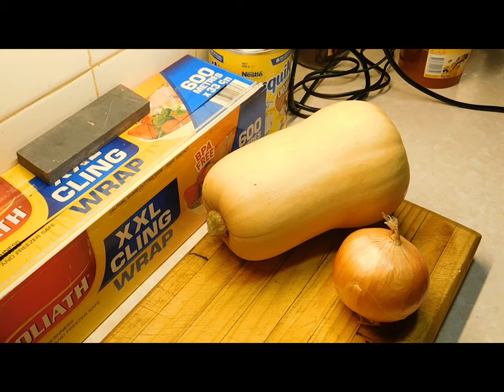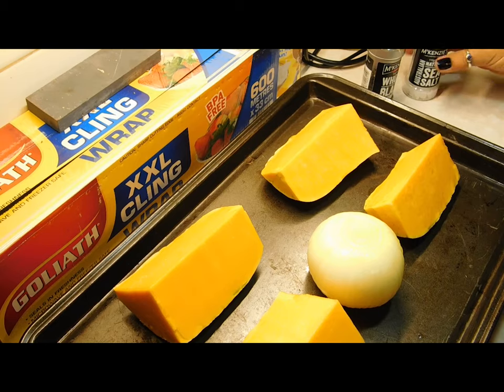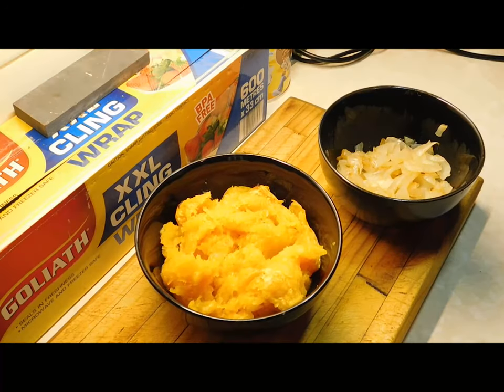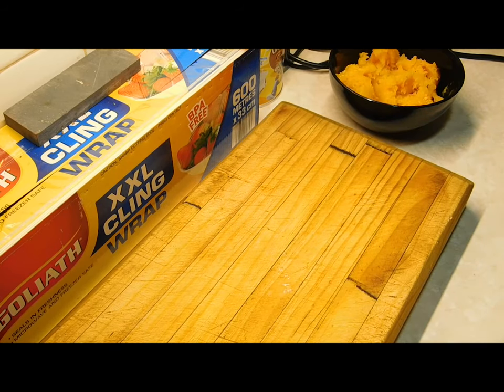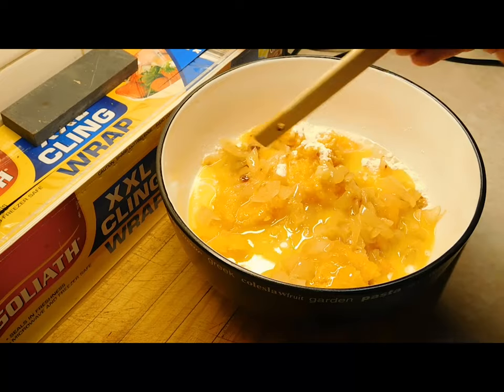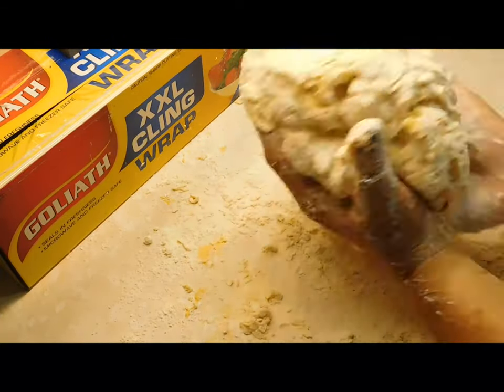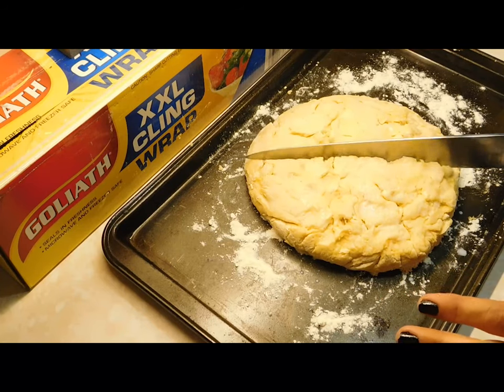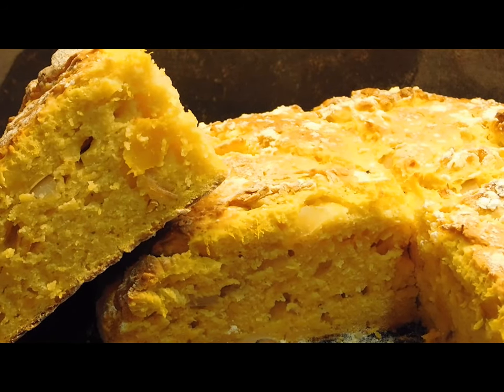pumpkin damper | australian food recipes | Aussie girl can cook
roasted pumpkin and onion makes this a perfect damper. really easy to make straight from your kitchen or camp fire...recipe below

roughly 750g butternut pumkin and 1 large brown onion roasted at 180 degrees c for approx 50 mins
make 2 cups of pumkin
pre heat oven at 220 degrees c

80g butter melted
2 eggs
2 cups self raising flour
salt and peper
2 table sp milk
bake between 28 and 32 mins